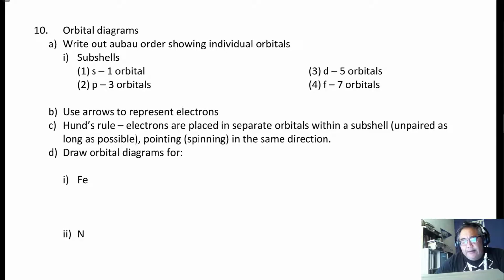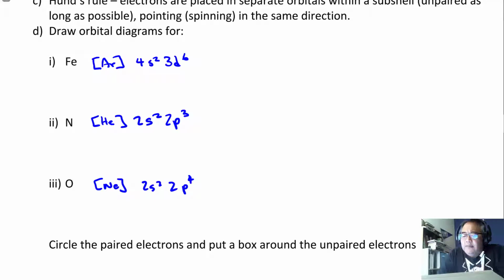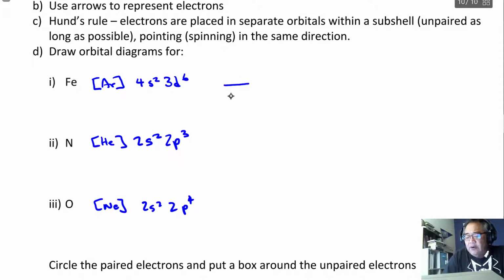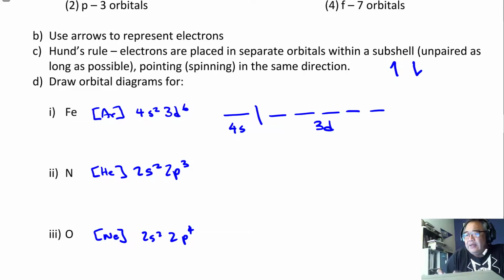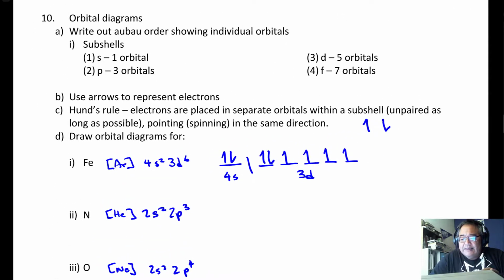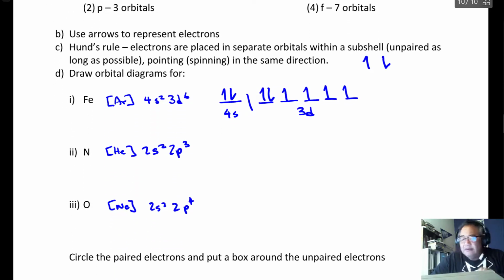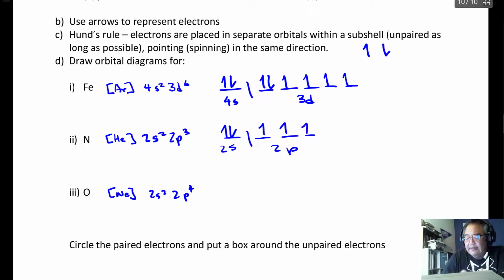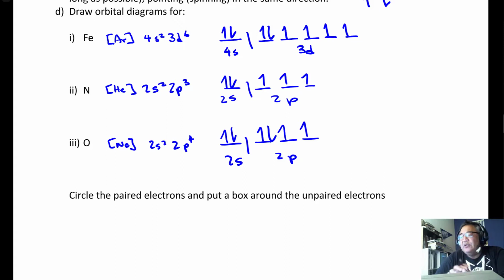Chapter 9 orbital diagrams